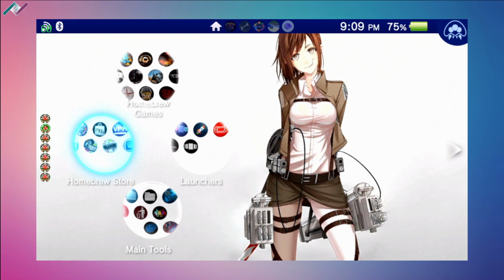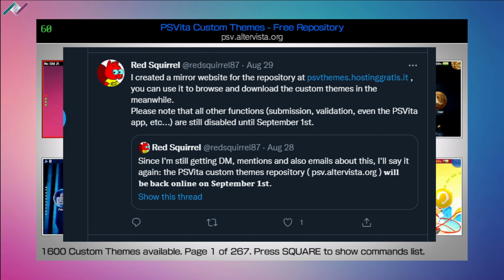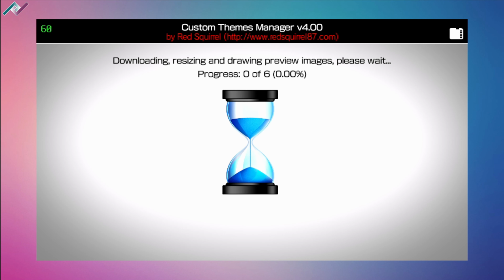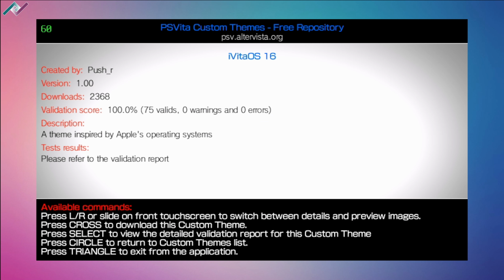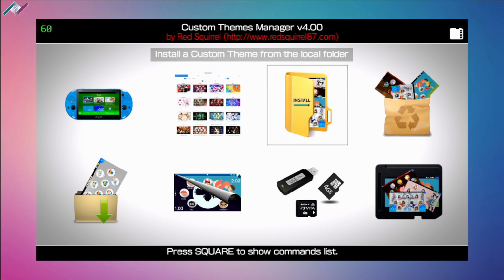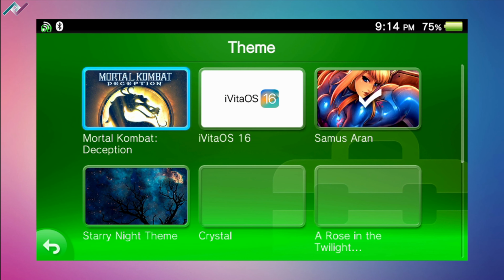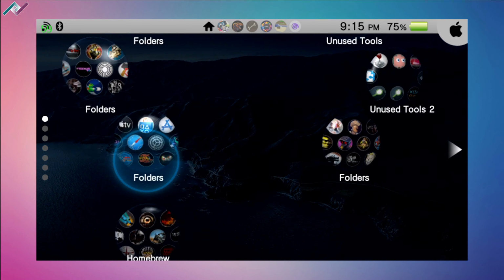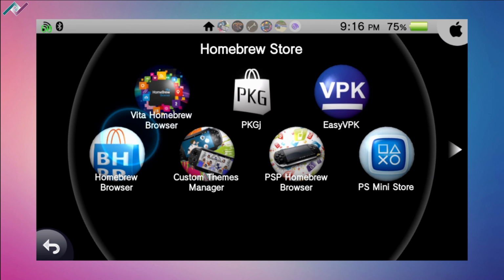Custom Themes Manager Update - PS Vita Working App - Install Lost Themes!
🔹 Become a Member and show your loyalty with a custom PSP icon! Changes colors over time!

🔹 Sweet T-Shirts Designed by Me!

My Full Playlists of PSP & Vita Mods!

Intro
Artist: Patrick Patrikios | Track: Alaska Sky